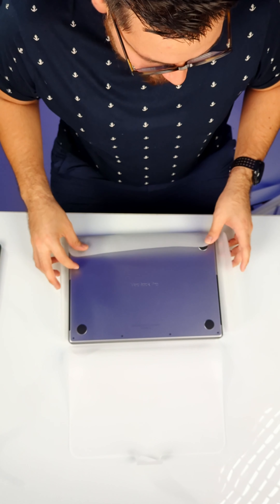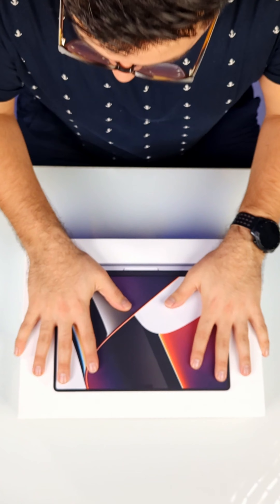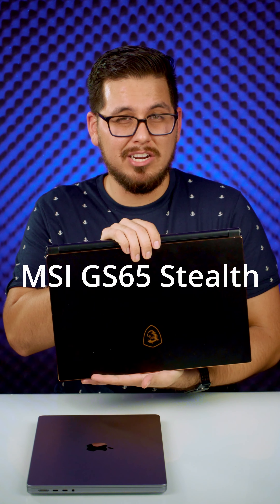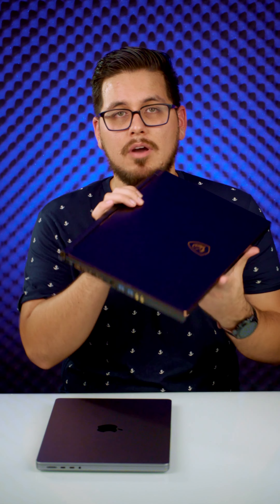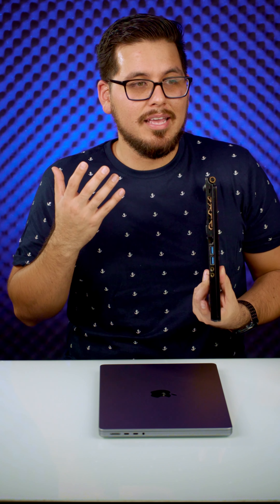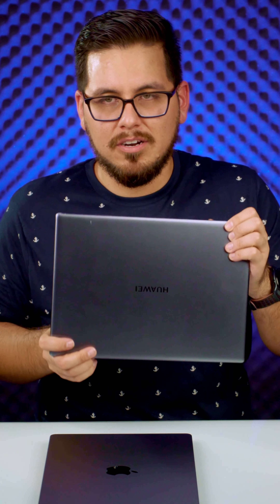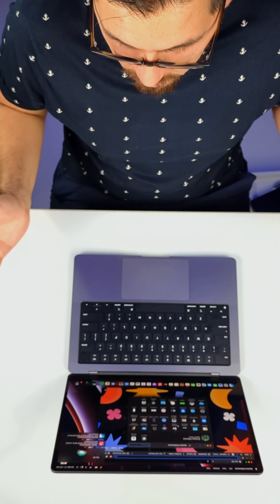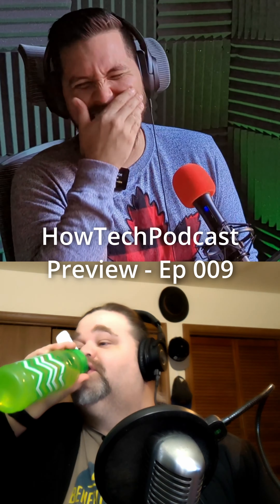Unboxing the MacBook Pro after using Windows my entire life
0:00 Unboxing Fail
0:42 Intro (Reboxing the MacBook Pro 14-inch)
2:17 Intro 2
2:28 Background: I've always used Windows
2:57 Unboxing
3:13 Comparing size to 15-inch gaming laptop
4:12 Why I'm switching to MacOS
6:34 Comparisons with Huawei MateBook X Pro 14 (2019)
7:50 My plans for this MacBook
8:04 Setting it up: Siri
8:38 Wrapping it up: First impressions
9:29 Preview of HowTechPodcast

In this video I explain why I decided to switch to MacOS after using Windows for literally my entire life.

This is actually the second take, I couldn't use the footage from the original unboxing so I had to Improvise a bit.

The MacBook Pro isn't necessary for most people, but I am in that percentage of people who would benefit from the features and the power of the M1 Pro chipset.

I briefly compare it to the MSI GS65 Stealth gaming laptop, as well as the Huawei MateBook X Pro 14 2019.

I also have a podcast! Check it out @HowTechPodcast
There's a preview of the latest episode at the very end of the video.